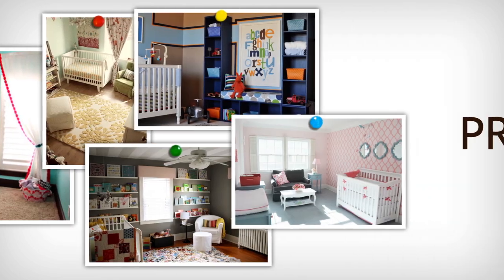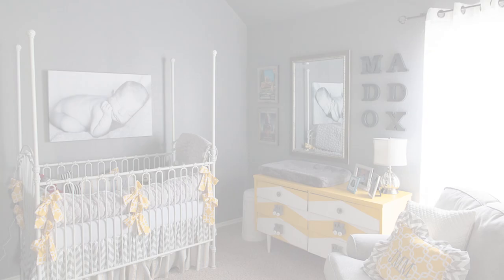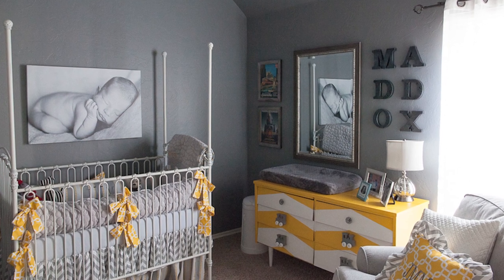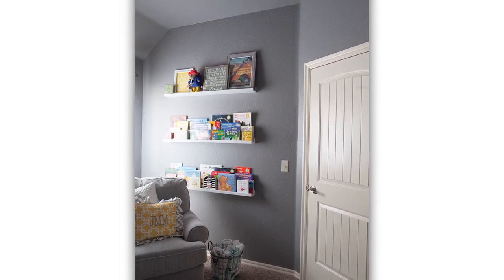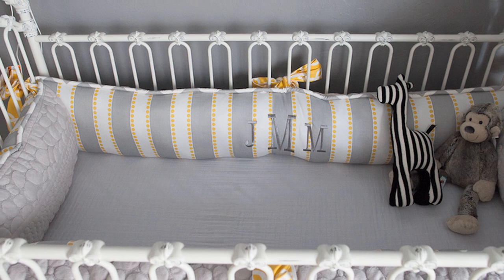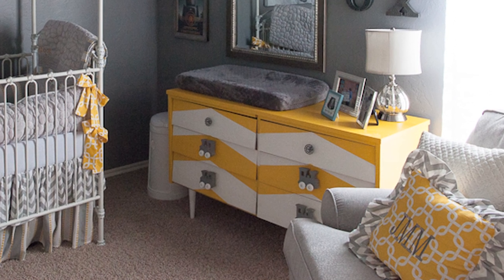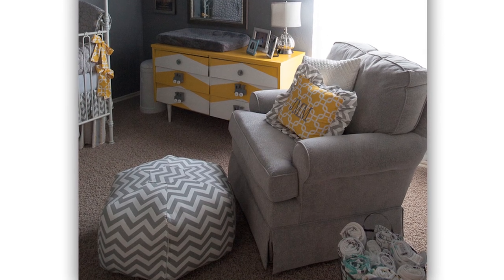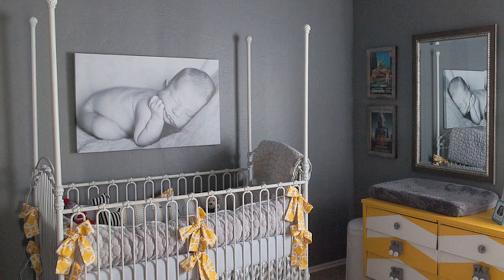Vintage Gray and Yellow Nursery (Project Nursery)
We have the perfect color combo for a stylish, gender-neutral room: gray and yellow.

Jamie, of Oklahoma, shows us her son Maddox's room, featuring slate gray walls and pops of cheery yellow throughout the nursery. Jamie adds accents like a vintage dresser painted in yellow chevron, a decorative pouf and a beautiful black and white portrait of baby Maddox displayed above the crib. Great job, Jamie!

What do you think of gray and yellow for baby?